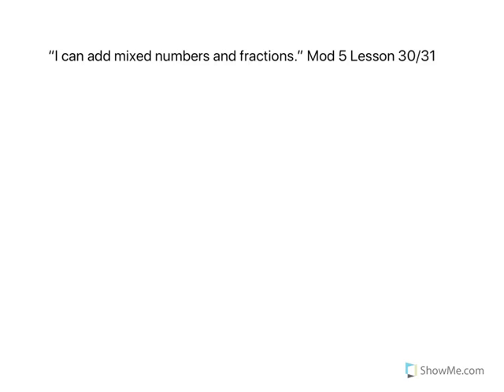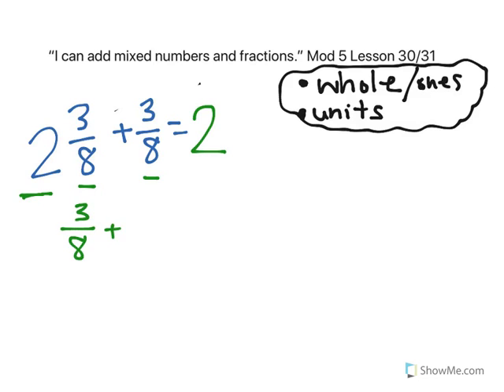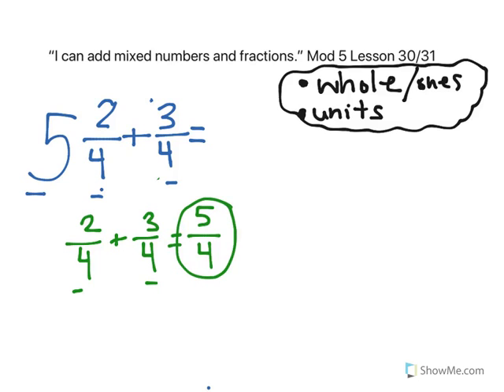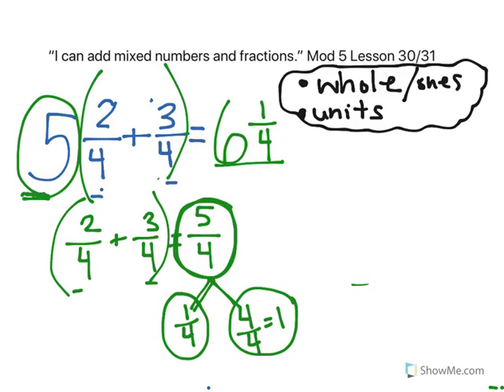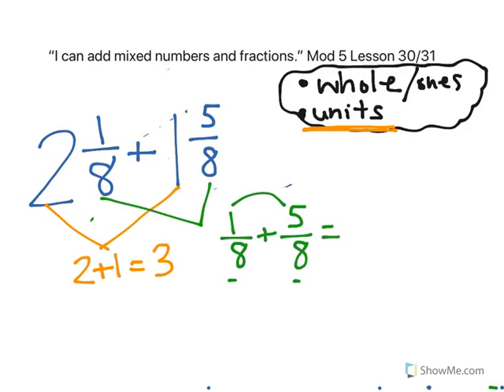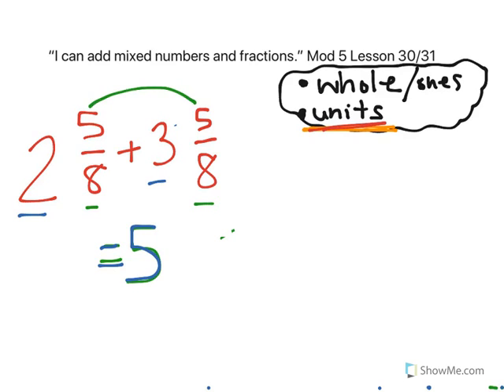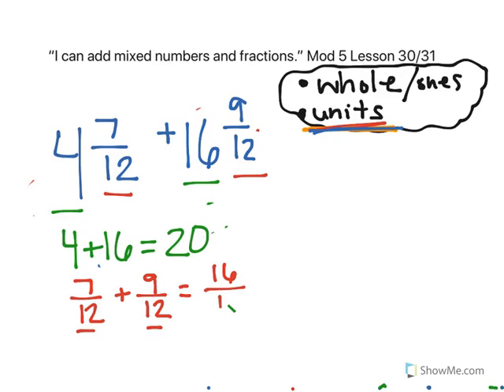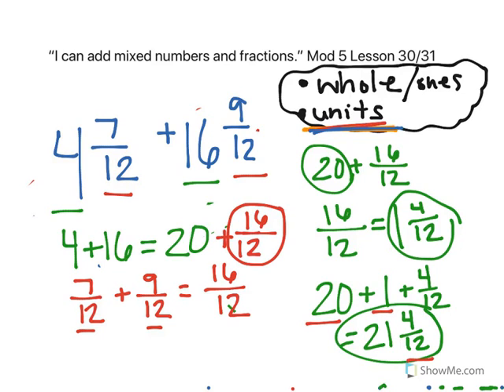4th Grade Math Eureka Module 5 Lesson 30/31